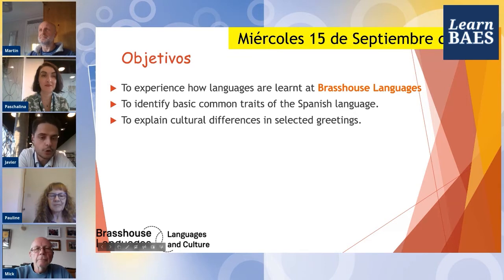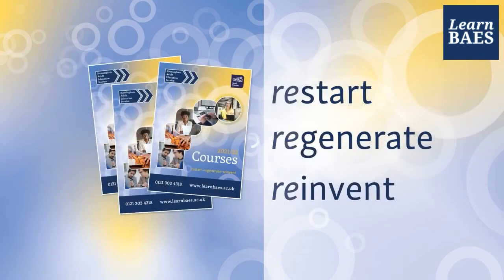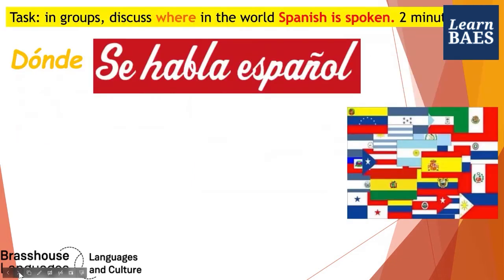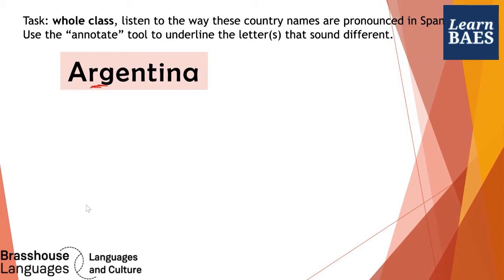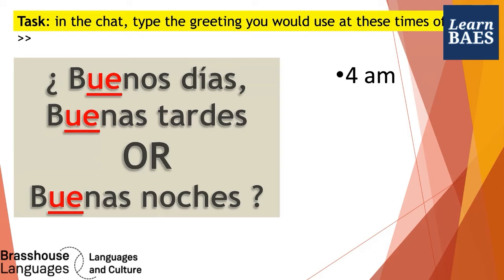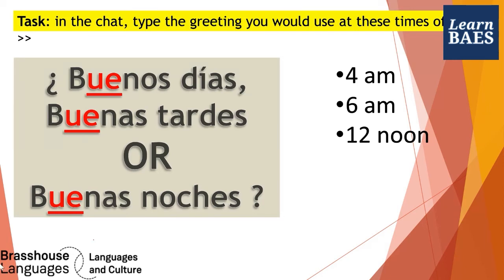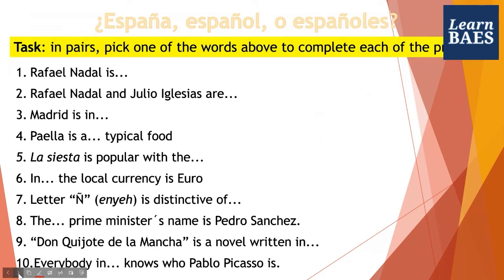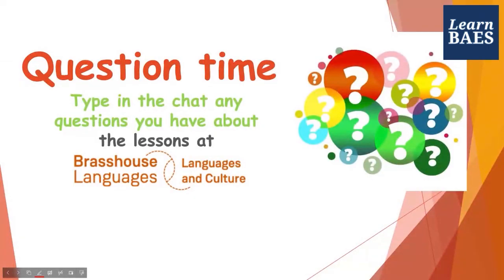Online Language Learning Spanish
Did you know you can learn a language in our Virtual Classroom? Same experienced Brasshouse language tutors but you learn with them from the comfort of your own home or office. Here is a short taster video of what you can expect when you learn a language with Birmingham Adult Education Service